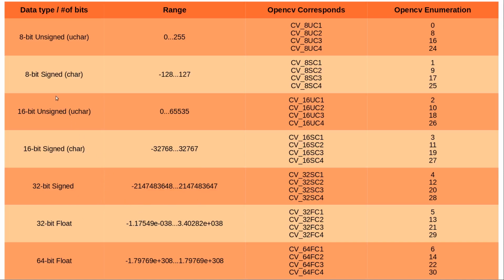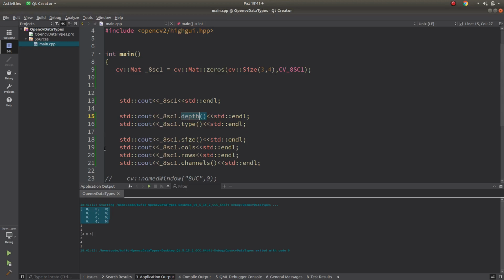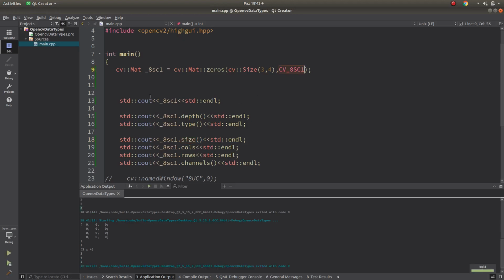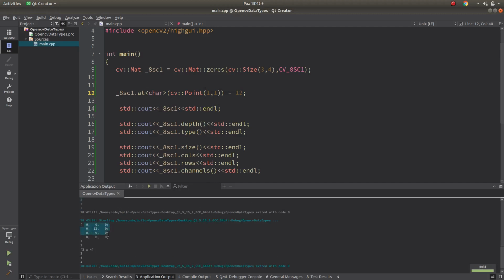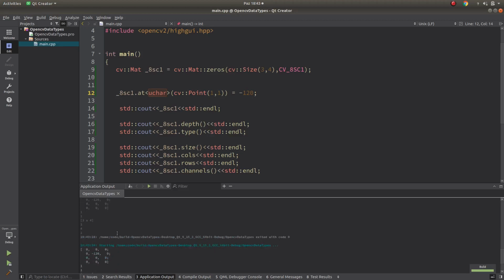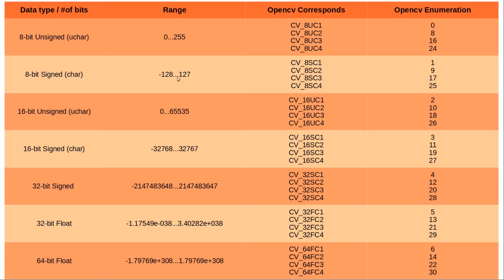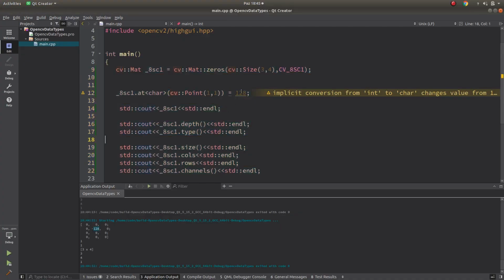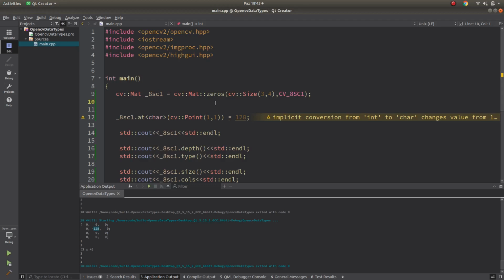OPENCV & C++ TUTORIALS - 18 | OPENCV cv::Mat types | Part-2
This video is about OpenCV cv::Mat types. Its important to learn about these types before going forward deeply.

If you see any mistake and and advice please comment.